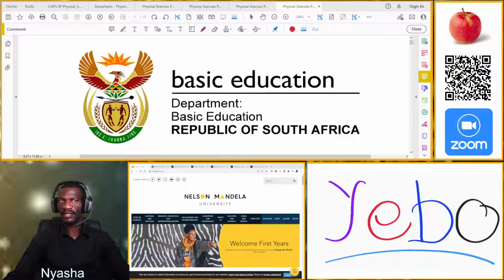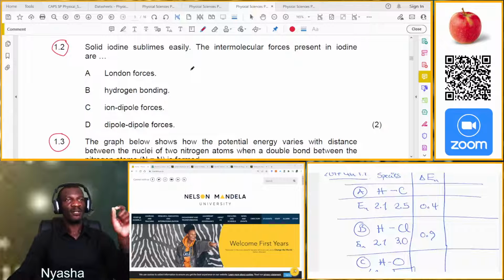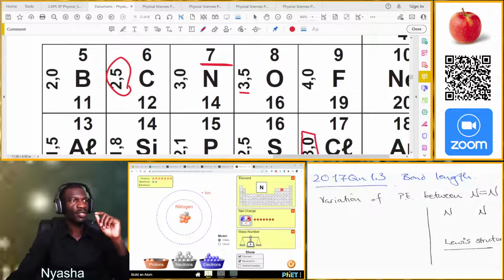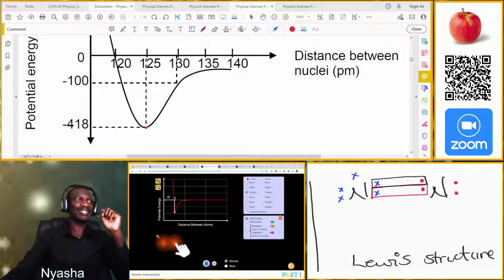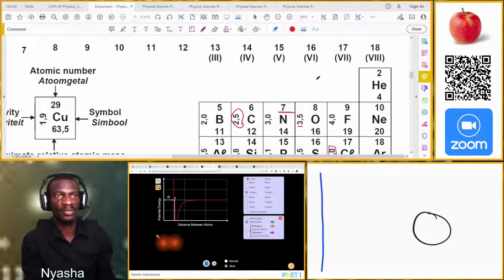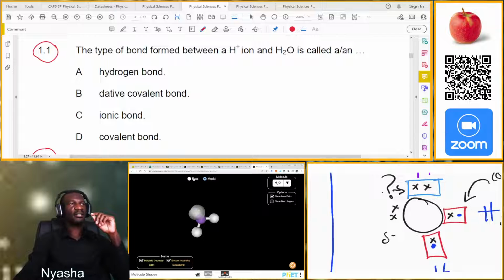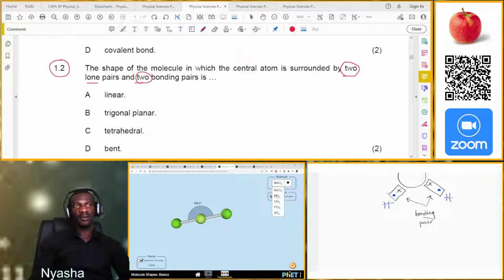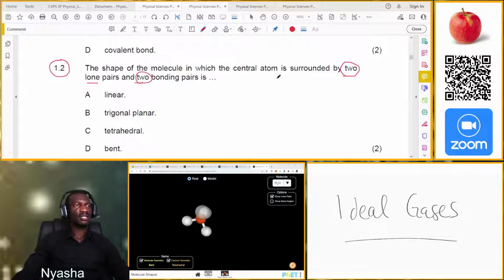Physical Science Grade 11 || Chemistry - Molecular shape and bond energy